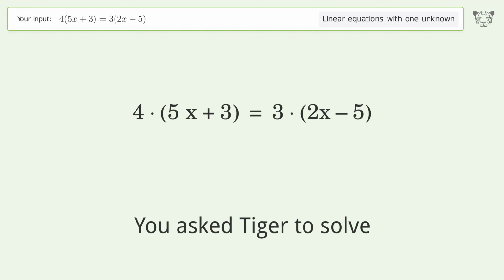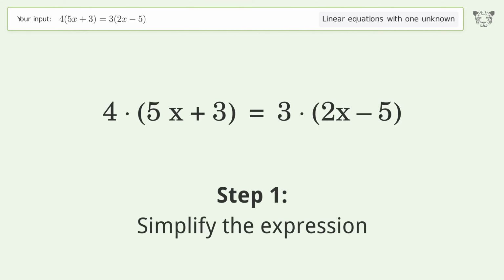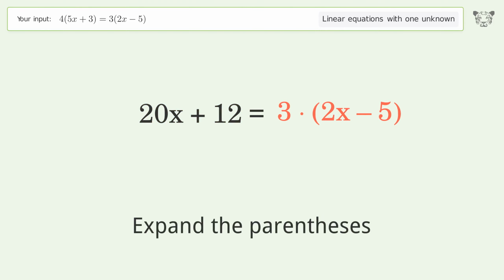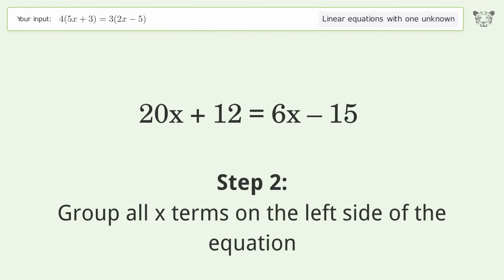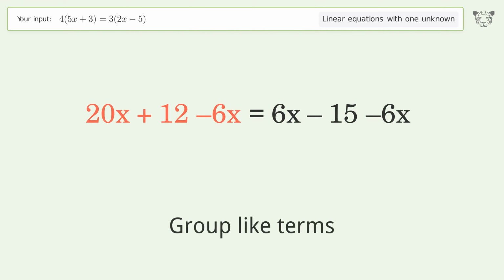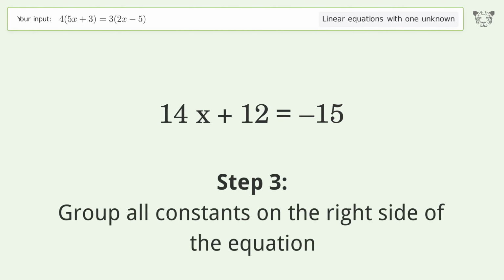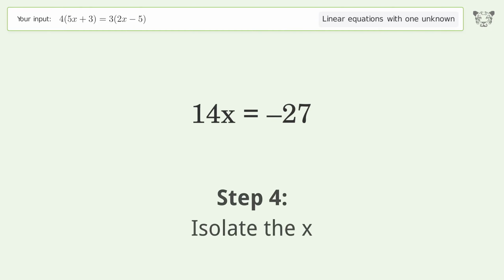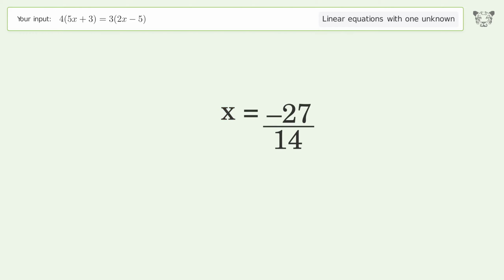Solve 4(5x+3)=3(2x-5): Linear Equation Video Solution | Tiger Algebra